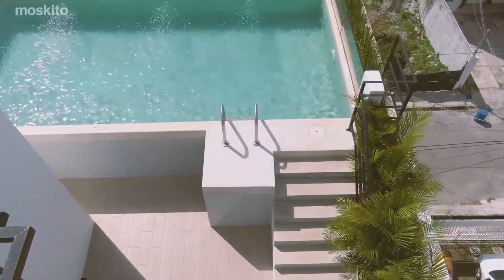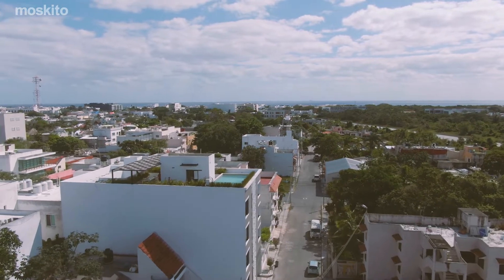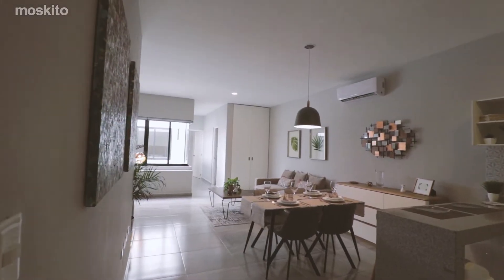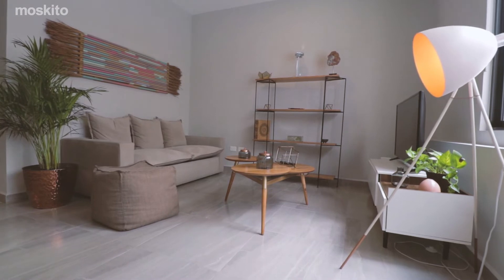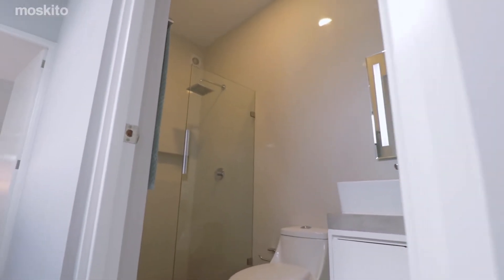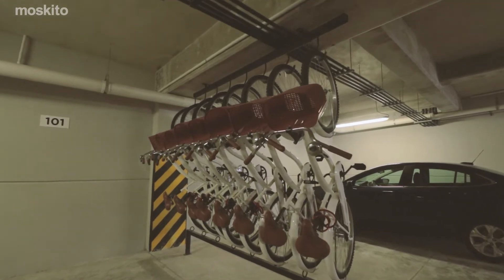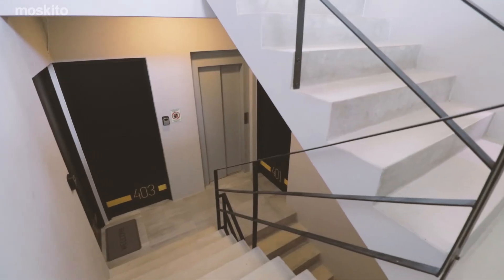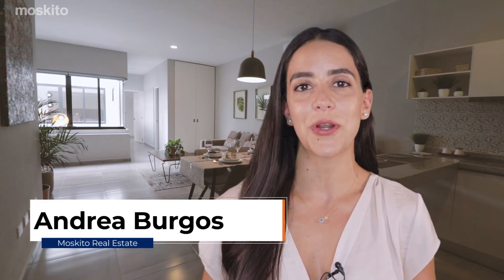Moskito Real Estate: Amaite Condos in Playa del Carmen (full tour)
Join Andrea on a tour of this new project in Playa del Carmen, delivered, with just a few units still available.